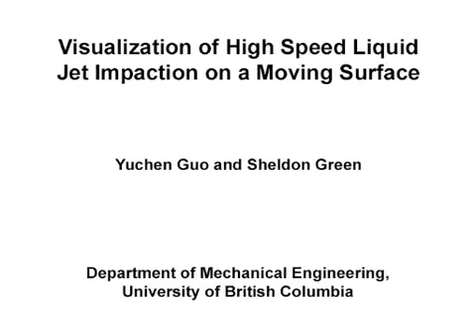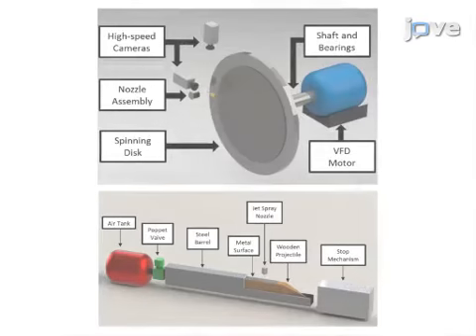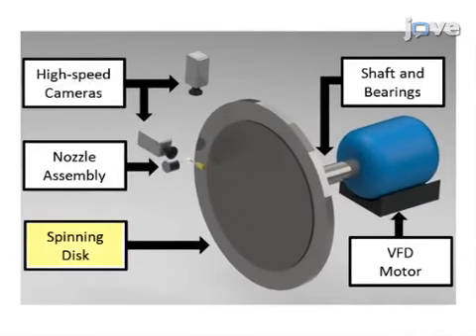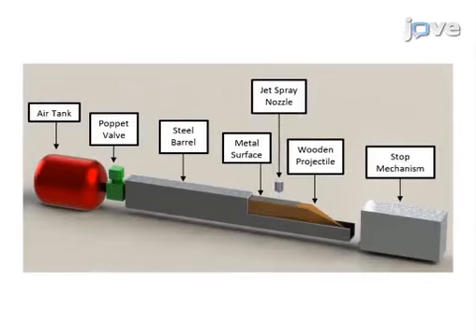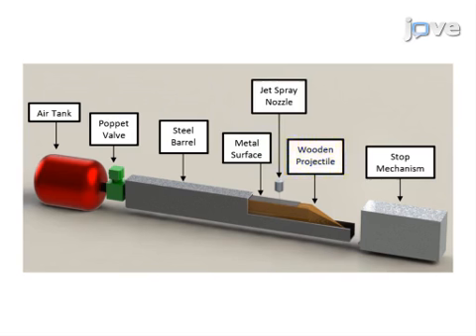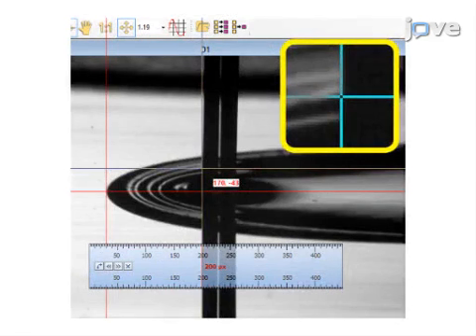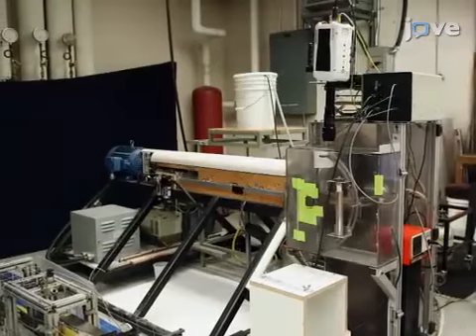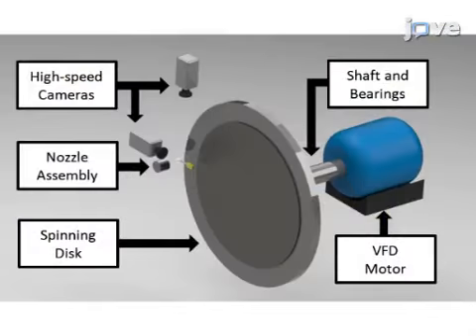Liquid Jet Impaction Visualization on Moving Surface | ProtocolPreview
Visualization of High Speed Liquid Jet Impaction on a Moving Surface -  a 2 minute Preview of the Experimental Protocol

Yuchen Guo, Sheldon Green
University of British Columbia, Department of Mechanical Engineering;

Two experimental devices for examining liquid jet impingement on a high-speed moving surface are described: an air cannon device and a spinning disk device. The apparatuses are used to determine optimal approaches to the application of liquid friction modifier (LFM) onto rail tracks for top-of-rail friction control.